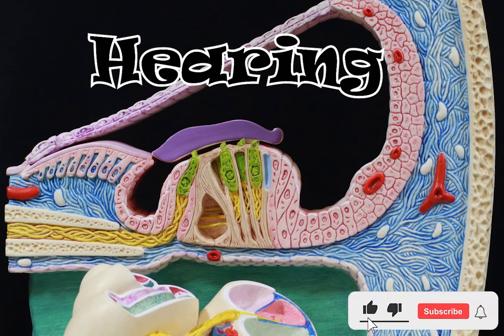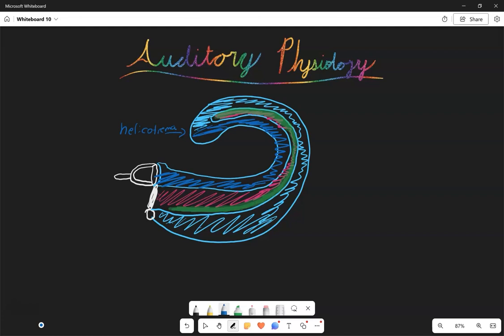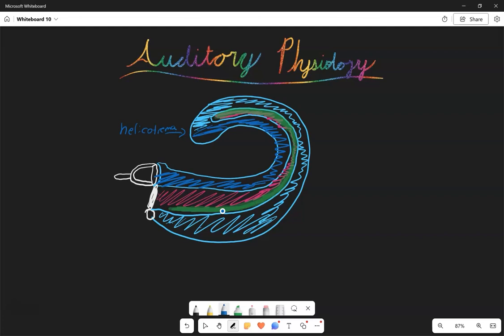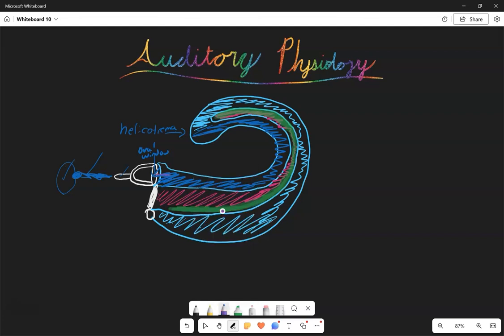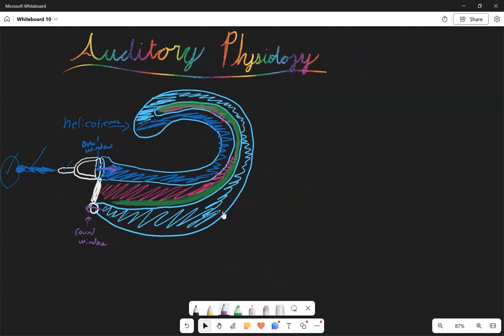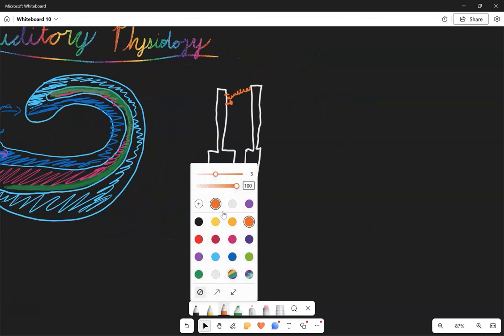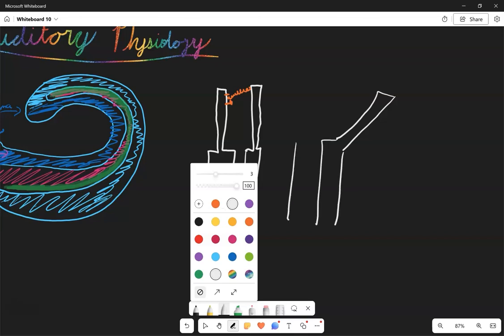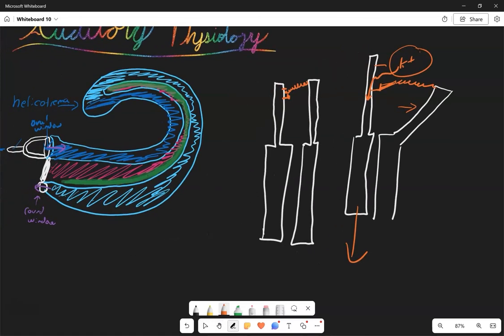Hearing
This video goes over the physiology of hearing.